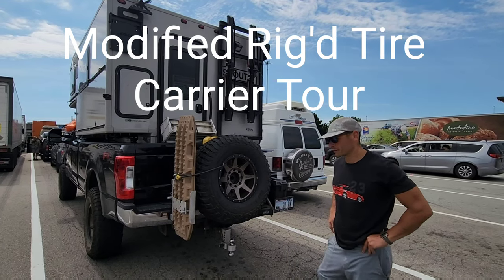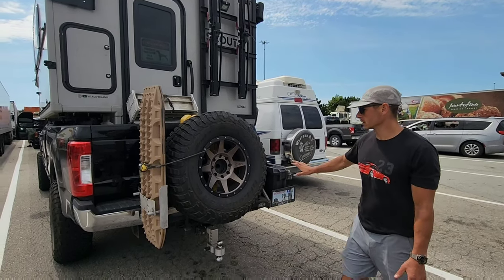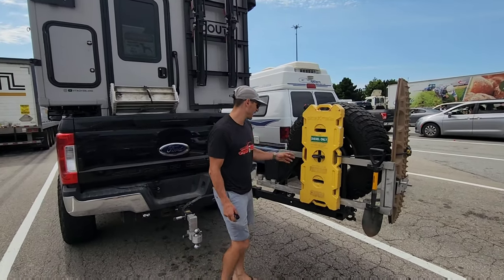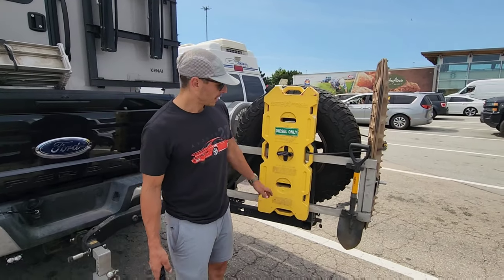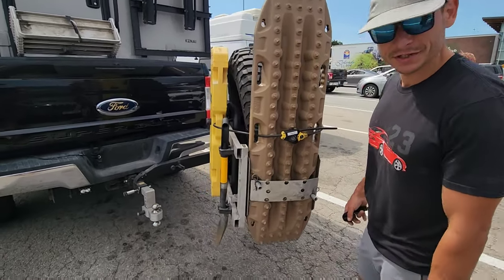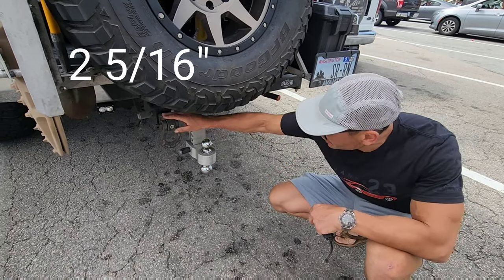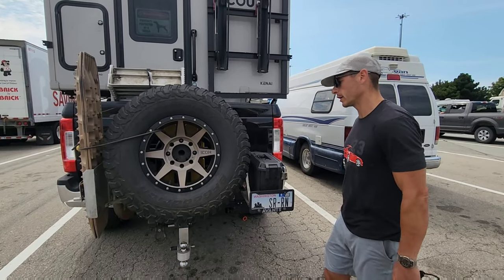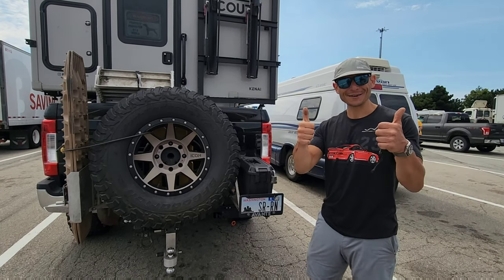Modified Rig'd Tire Carrier Tour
Walk through of my Rig'd Tire Carrier with my Diy Aluminum gear rack to hold Maxxtrax, shovel, 4.5 gallon rotopax spare fuel tank, and a pelican case.

Shovel Holder

Pelican Case

Python Lock

Warn Shackle

Locking Hitch Pins

Drop Ball Hitch